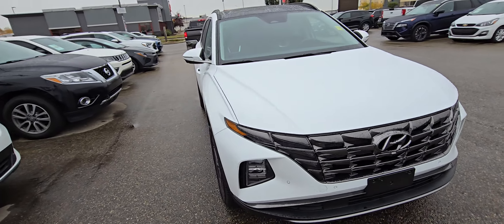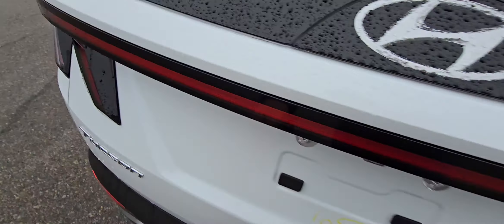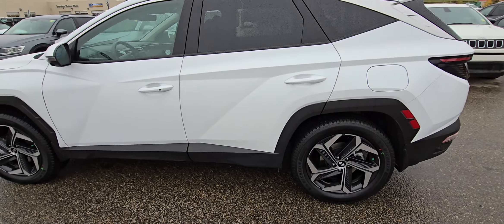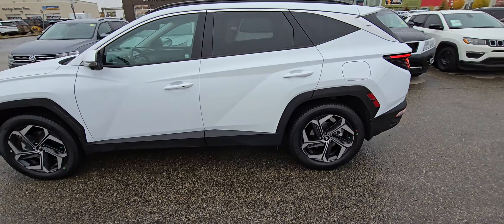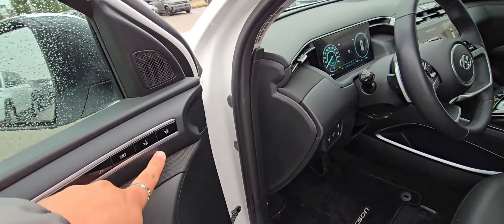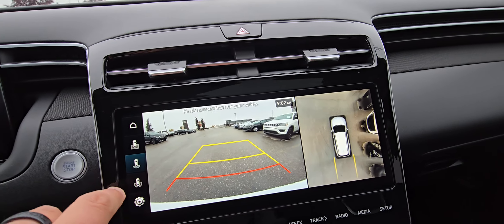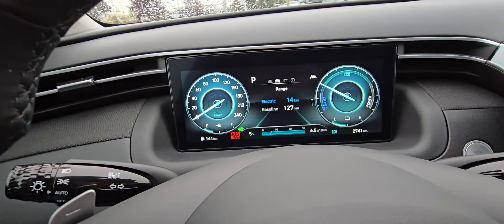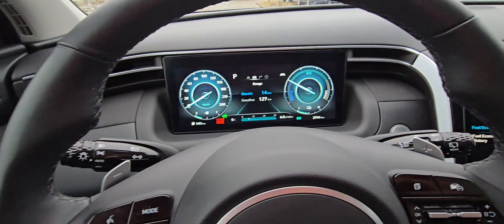An in depth walk-around on our 2024 Ultimate Plug-in hybrid Tucson